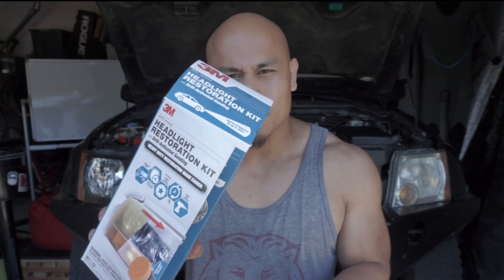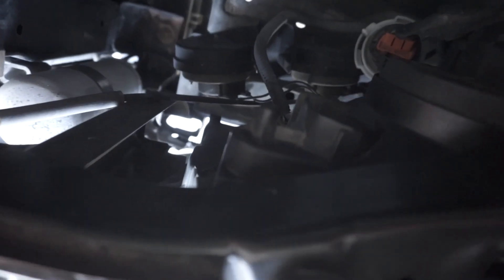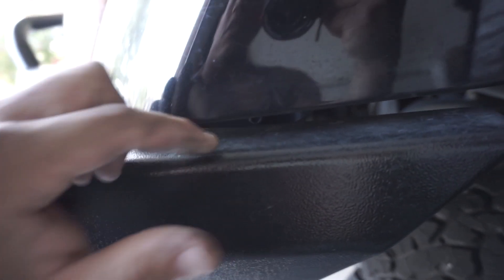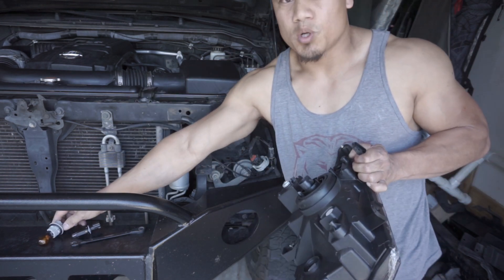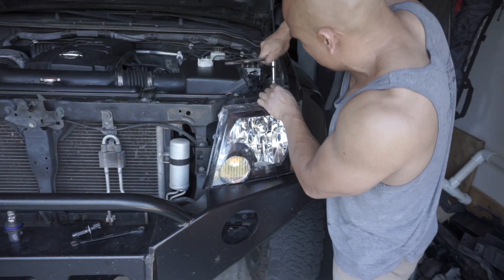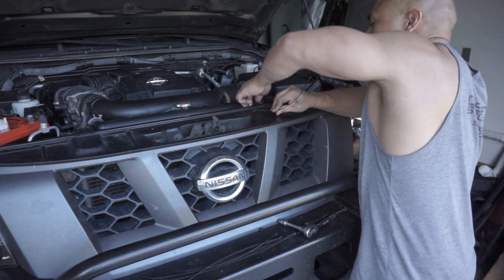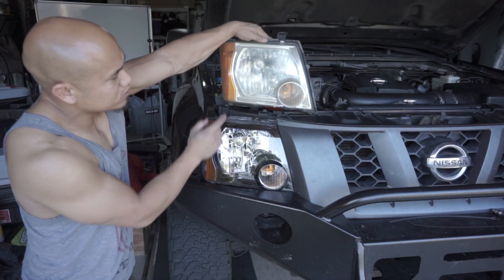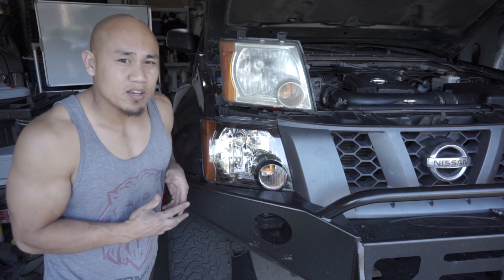Nissan Xterra - Amazon Headlight Housing Install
In this video, I'll show you how I replaced the headlight housings on my Nissan Xterra. My headlight housings have been hazy for a long time. I bought a restoration kit 2 years ago but never got around to using it because... lazy.

Was thumbing through Amazon and found these aftermarket housings with black bezels! Figured they'd look cool on the black truck. The video really doesn't do it justice. The lenses were super clear and the black bezels look super awesome.

PROJECT PARTS

Halogen Combination Headlights Headlamps with Black Bezels Pair Set Replacements for 05-15 Nissan Xterra 26060-ZL00A 26010-ZL00A